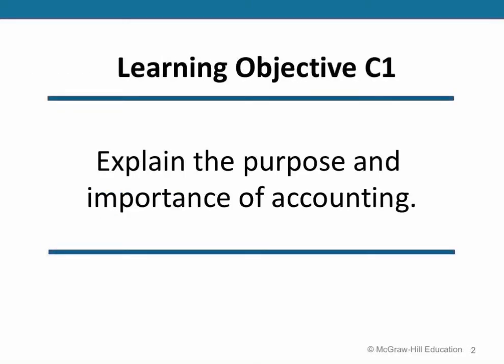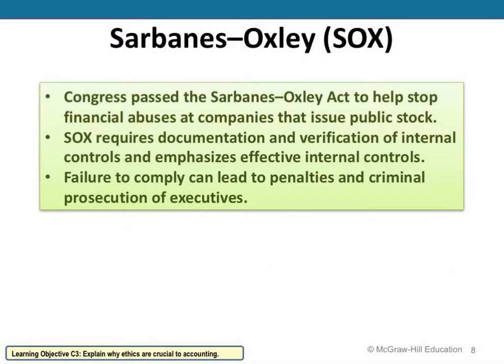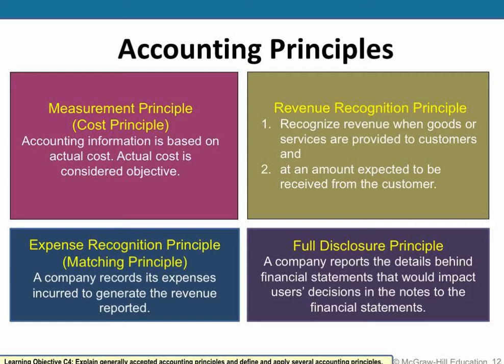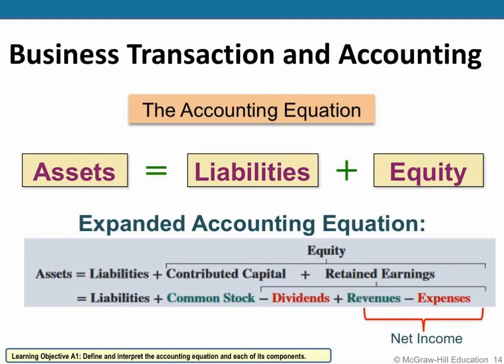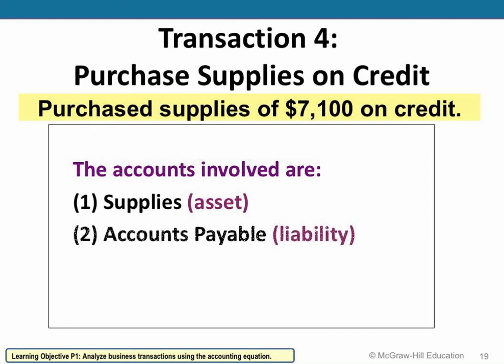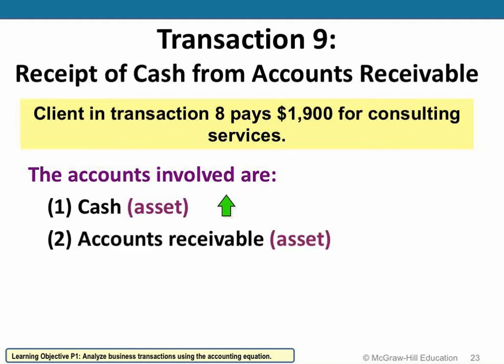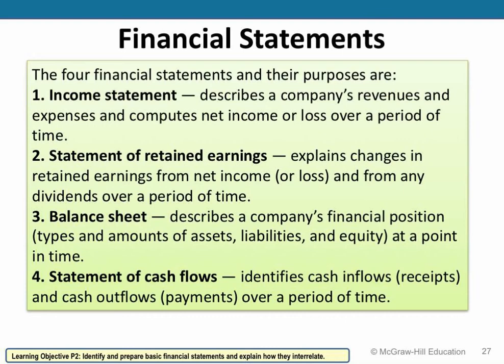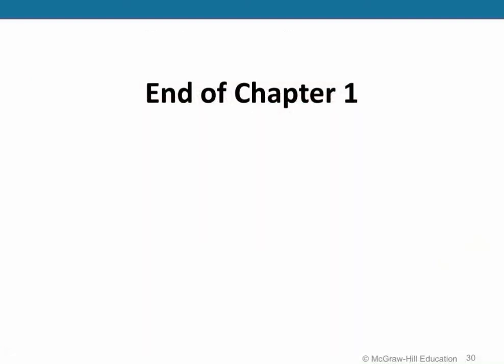ACCT 21010 Chapter 1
Accounting in Business